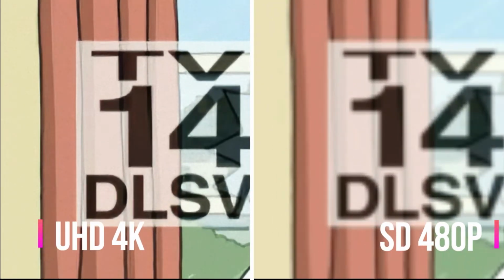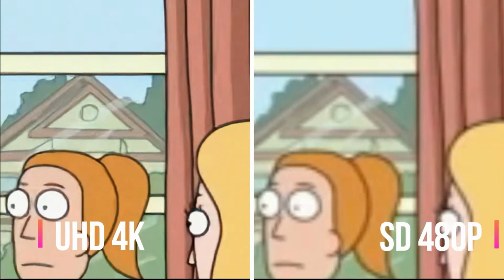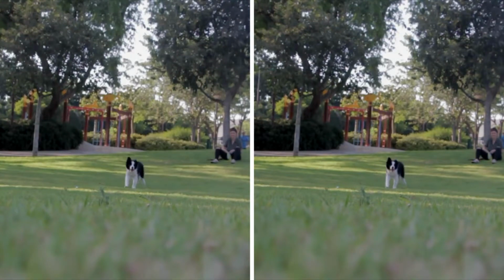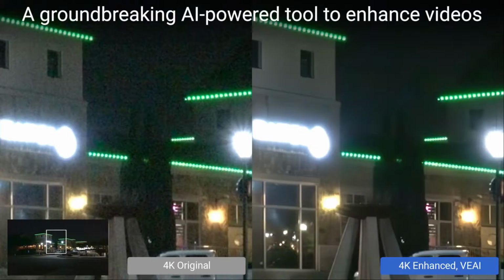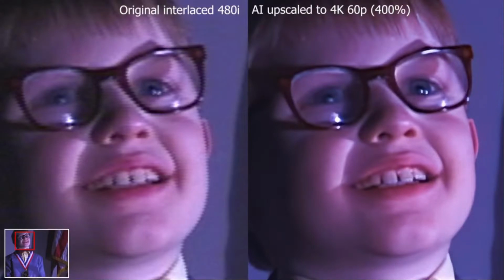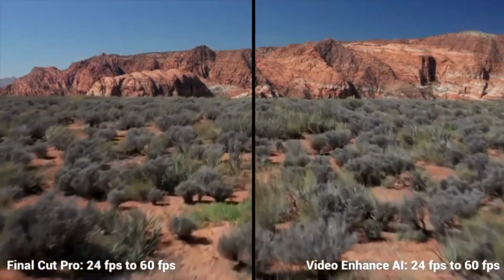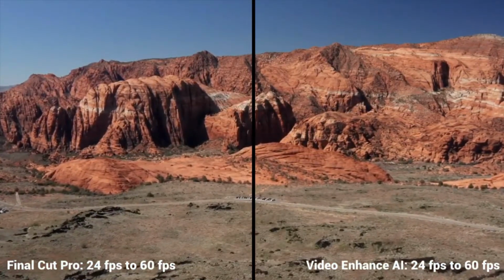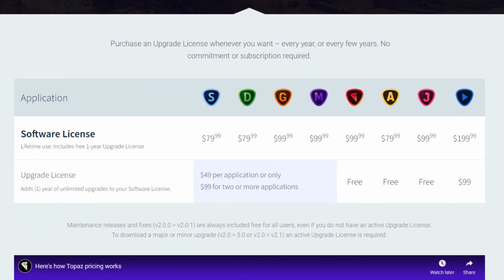Topaz Video Enhance AI Tutorial | How to Save an Extra 15%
Topaz Video Enhance AI Discount: How to Save an Extra 15% for all Topaz products.